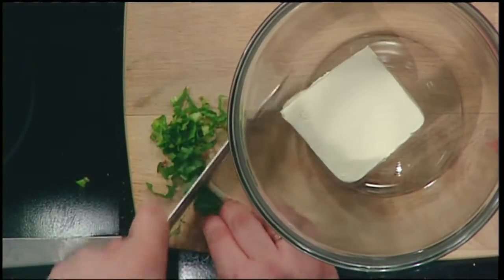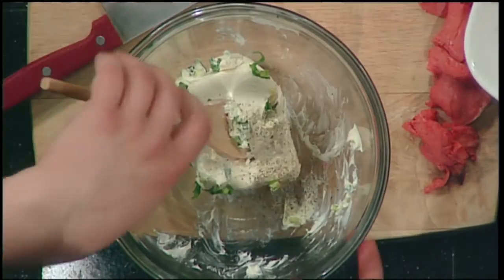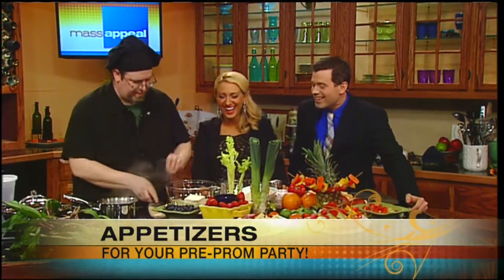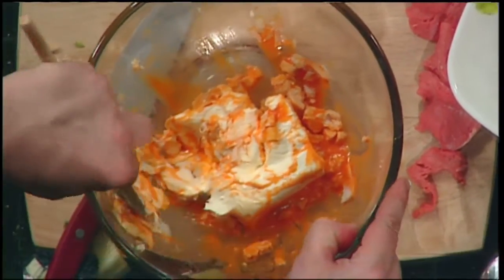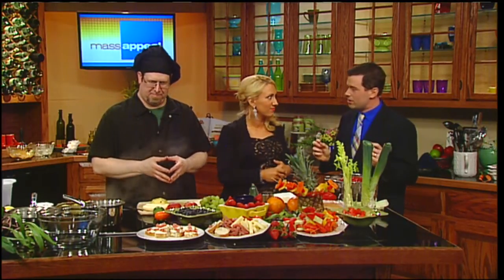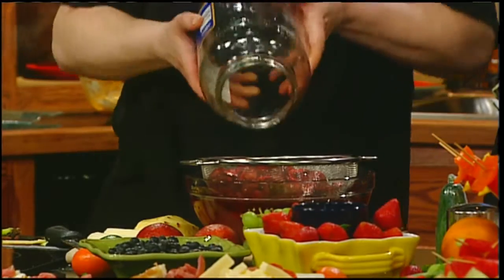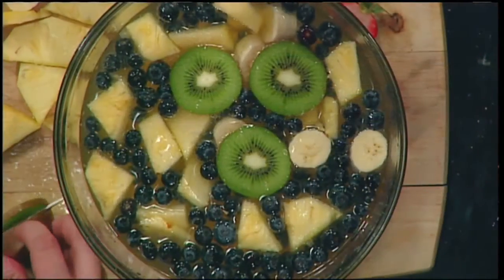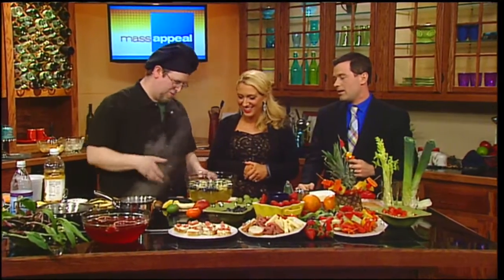Mass Appeal Pre-Prom Party Appetizers!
Send your kids off to prom in style with a fun pre-prom party!